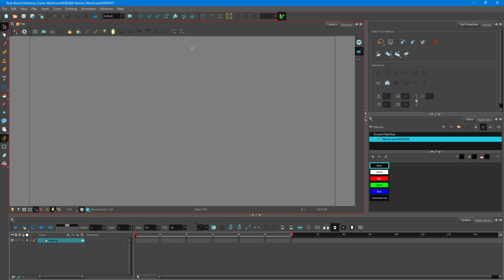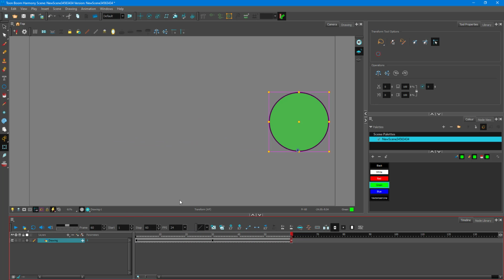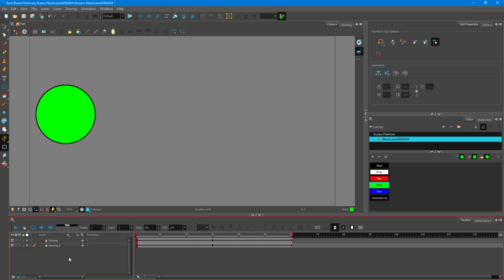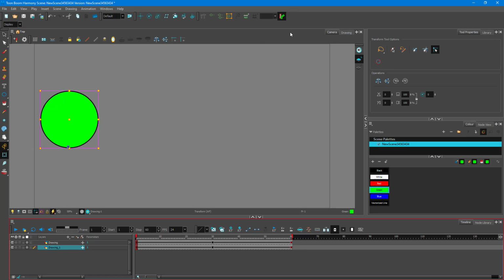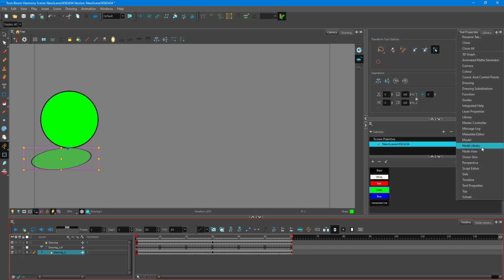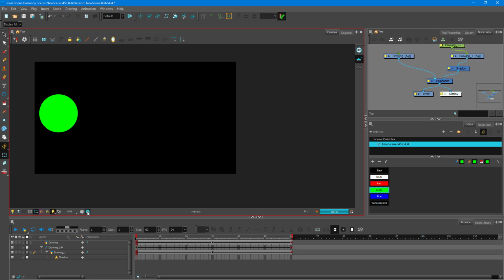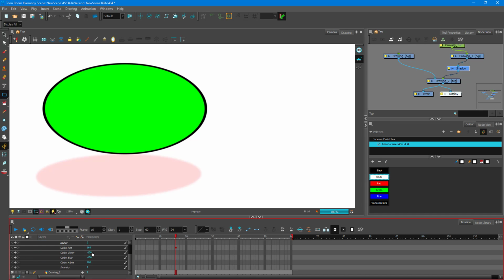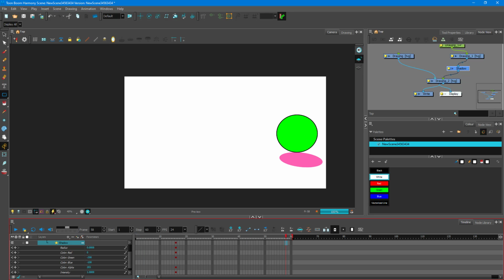Toon Boom Harmony Tutorial - Lesson 74 - Shadow Effect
In this tutorial, we will be discussing about Shadow Effect in Toon Boom Harmony.